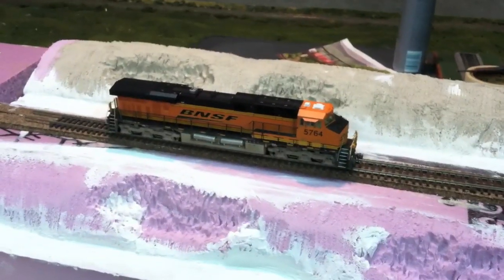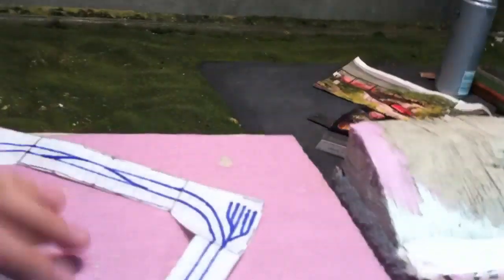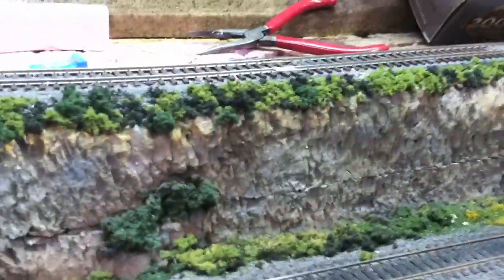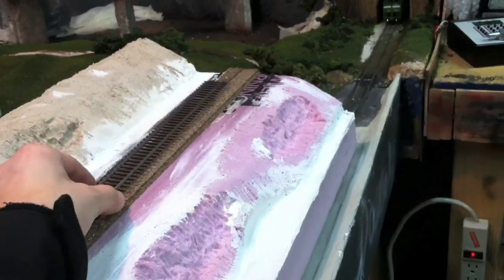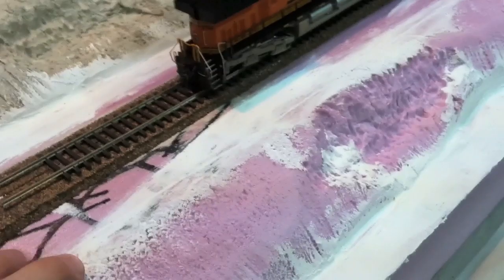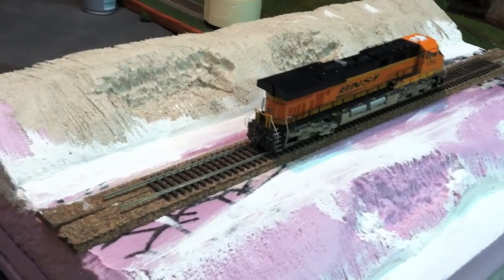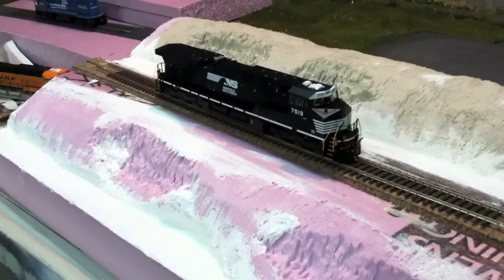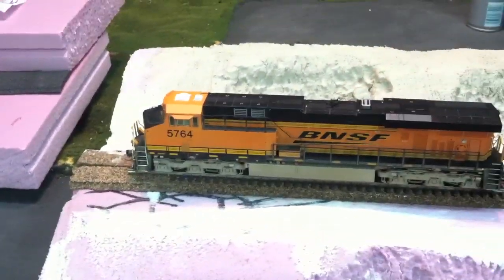The Building of an HO Layout Part 1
Hello Youtube, I am modeltrain9500.

This is going to be a series on the construction of a New HO scale layout. I am still only in the design stages, but i think thats the best time to start recording things. Thank you for tuning in thus far. This is probably going to be a multi year process, so it will take a while and update videos will likely be relatively infrequent.

I do model ALL HO SCALE, from various companies. So far I have used only track, cork, and foam. I am still creating the modules here, but i think you can probably get a good idea as to what is going on.

The layout is modeled after a fictional railroad that runs along the susquehanna river in Pennsylvania, United States. I model mainly norfolk southern and BNSF, but a few other railroads are always welcome. Like I said, it is all ho scale. I use DCC and will put it together with that kept in mind. The first few bits are going to be small modules of different modeling ideas. The final product will be a 12x16 layout with twin HO Scale tracks, running parallel next to each other.